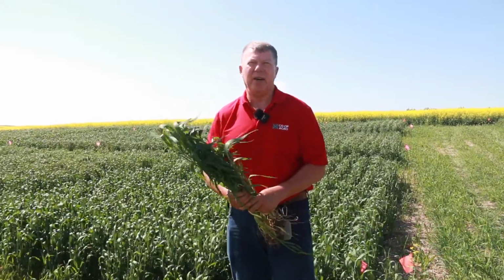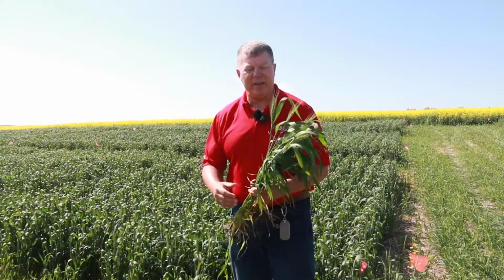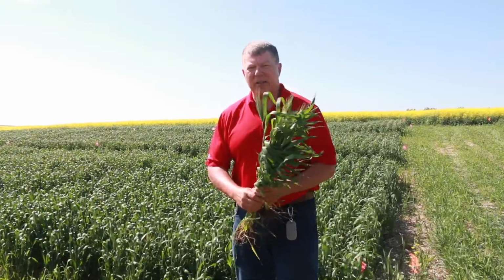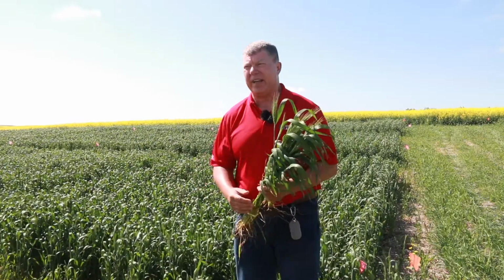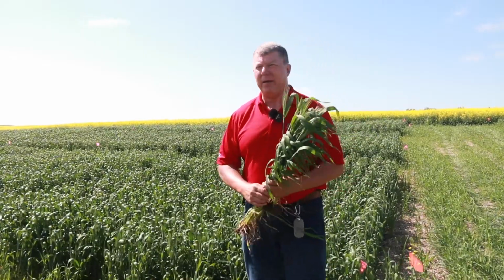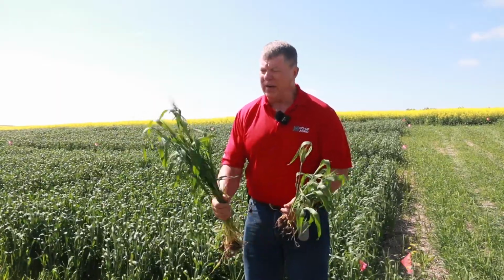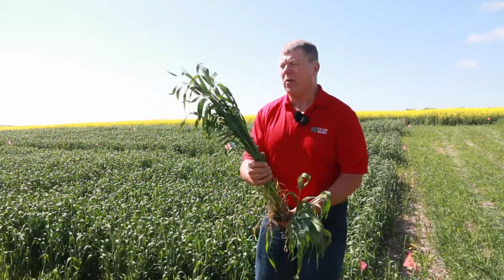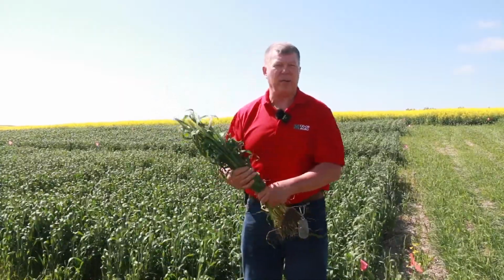Plant Growth Regulator | Xtreme Trial